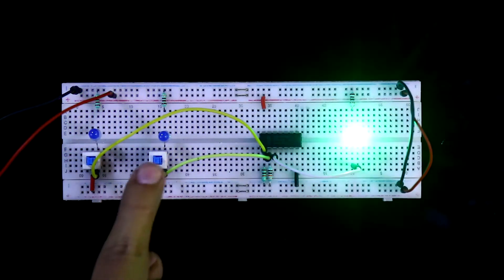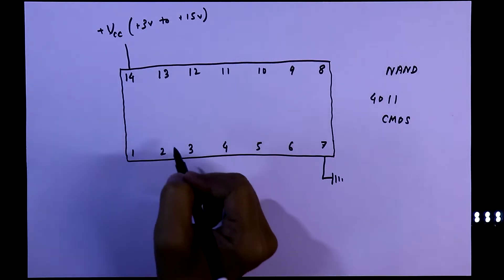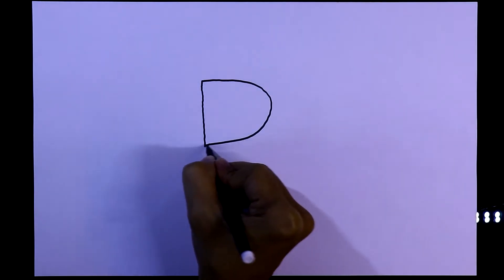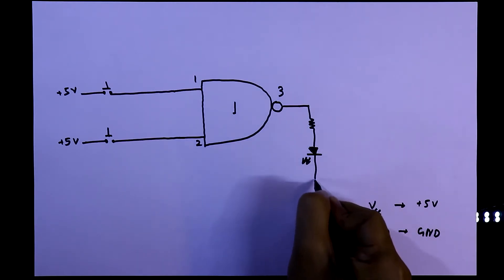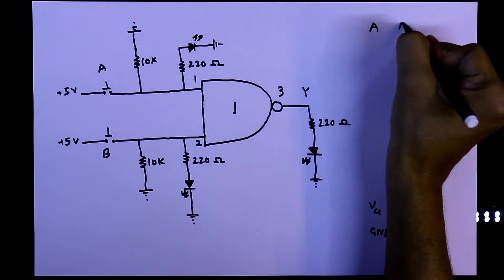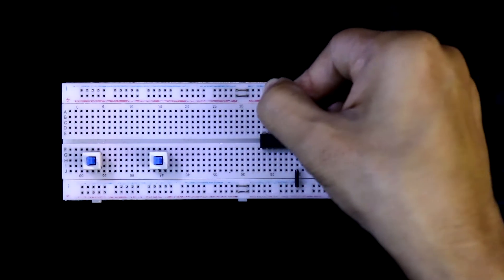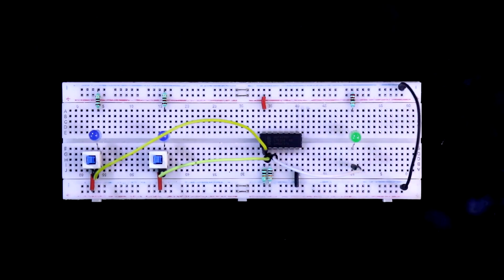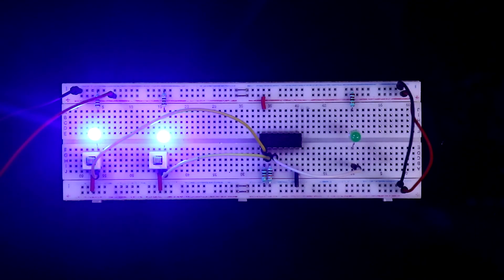CD4011 | 2 Input NAND Gate IC 4011 | Digital Electronics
In this video, I've explained NAND gate Logic IC CD4011 with its truth table on the breadboard, and explained its pin diagram.
If you want to know more about the switch which is used in this video, then please watch this video:

Required Components:

IC:                       CD4011B  x 1

Resistors:          220 Ω  x 3

Miscellaneous: LED  x 3
                            SPST Switch  x 2